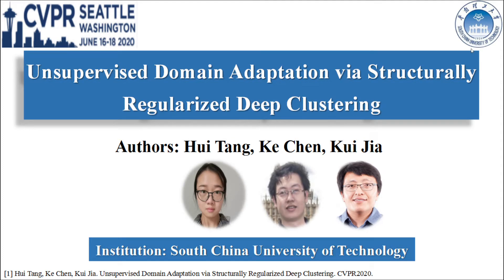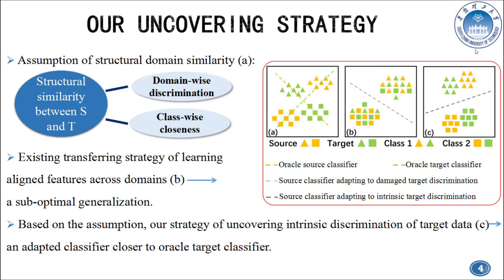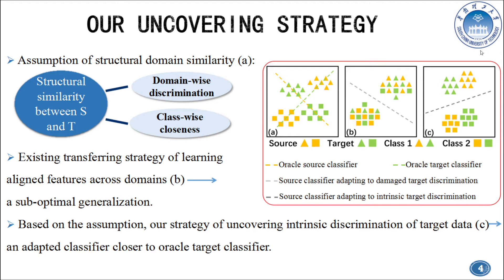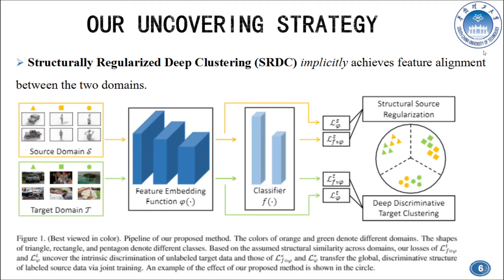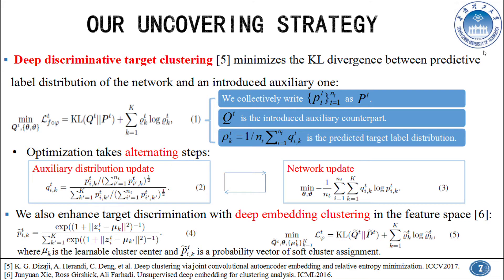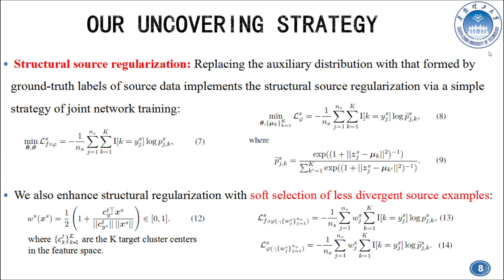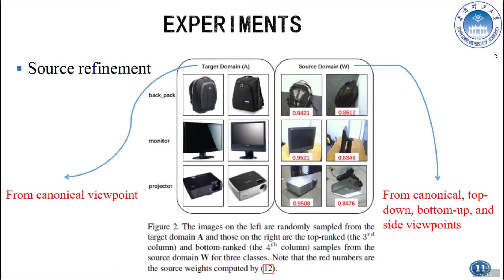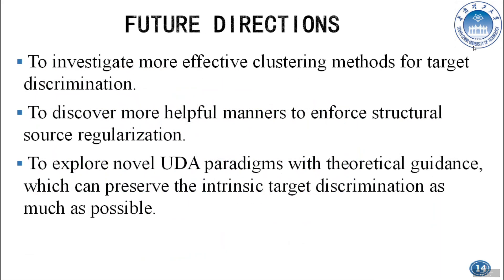Unsupervised Domain Adaptation via Structurally Regularized Deep Clustering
Authors: Hui Tang, Ke Chen, Kui Jia Description: Unsupervised domain adaptation (UDA) is to make predictions for unlabeled data on a target domain, given labeled data on a source domain whose distribution shifts from the target one. Mainstream UDA methods learn aligned features between the two domains, such that a classifier trained on the source features can be readily applied to the target ones. However, such a transferring strategy has a potential risk of damaging the intrinsic discrimination of target data. To alleviate this risk, we are motivated by the assumption of structural domain similarity, and propose to directly uncover the intrinsic target discrimination via discriminative clustering of target data. We constrain the clustering solutions using structural source regularization that hinges on our assumed structural domain similarity. Technically, we use a flexible framework of deep network based discriminative clustering that minimizes the KL divergence between predictive label distribution of the network and an introduced auxiliary one. replacing the auxiliary distribution with that formed by ground-truth labels of source data implements the structural source regularization via a simple strategy of joint network training. We term our proposed method as Structurally Regularized Deep Clustering (SRDC), where we also enhance target discrimination with clustering of intermediate network features, and enhance structural regularization with soft selection of less divergent source examples. Careful ablation studies show the efficacy of our proposed SRDC. Notably, with no explicit domain alignment, SRDC outperforms all existing methods on three UDA benchmarks.